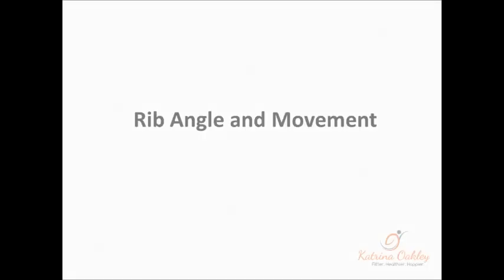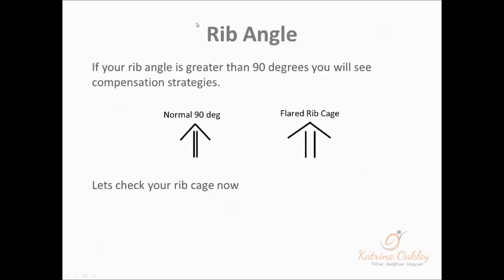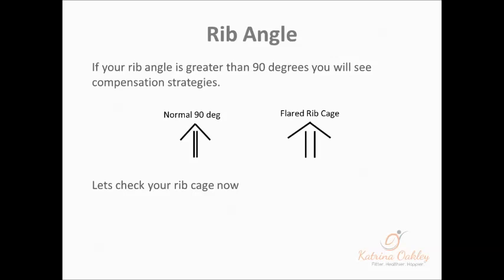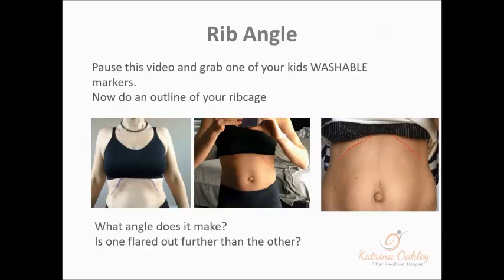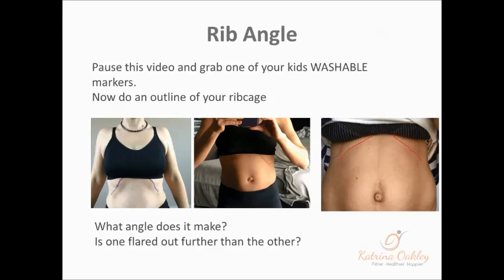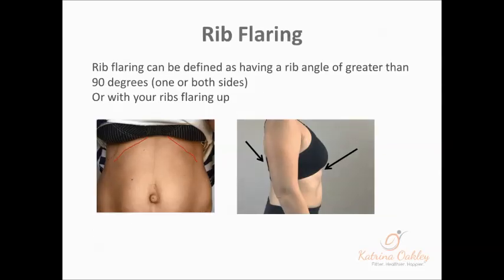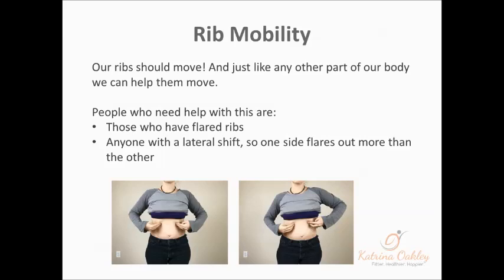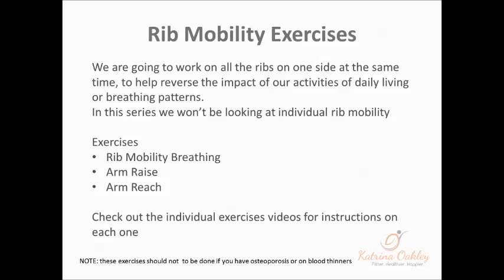05 Rib angle and rib mobility